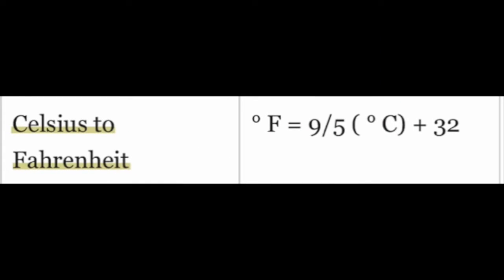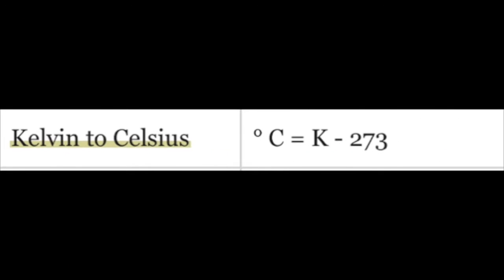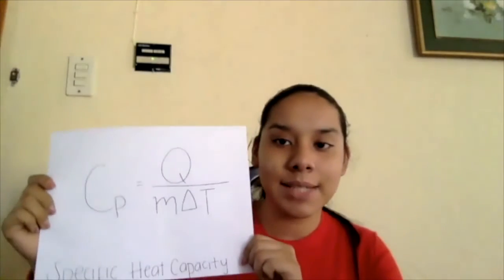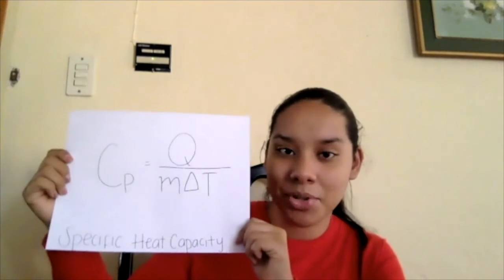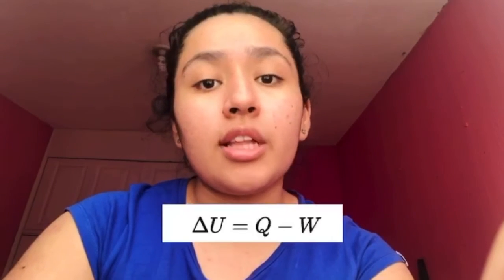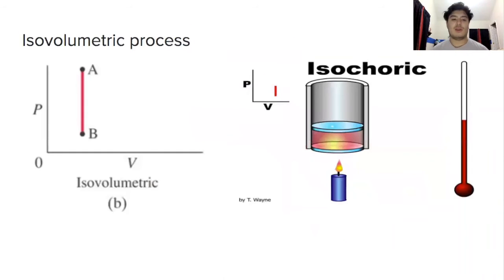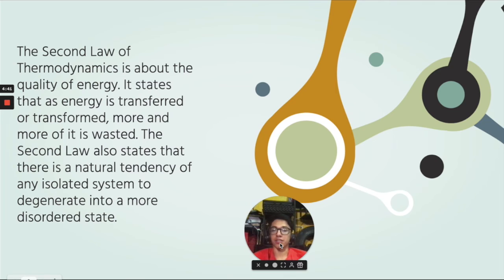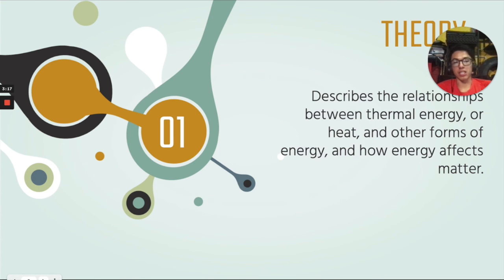Final Project Physics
Sofia Soch / Luis Jacobs / Cesia Merida / Andrea Rodas / Juan Jose Arevalo